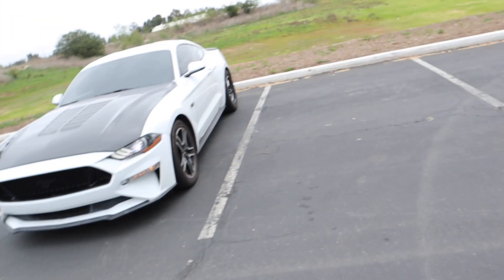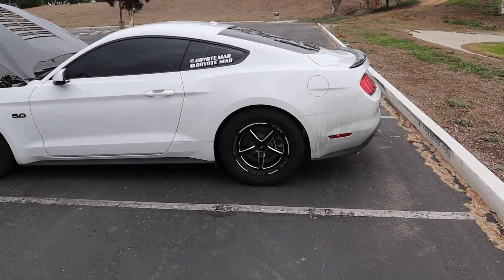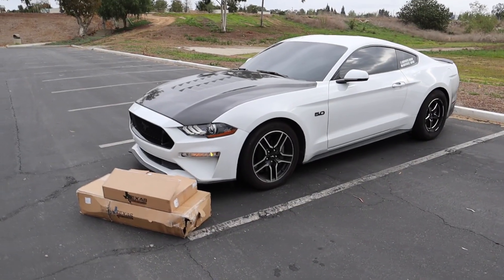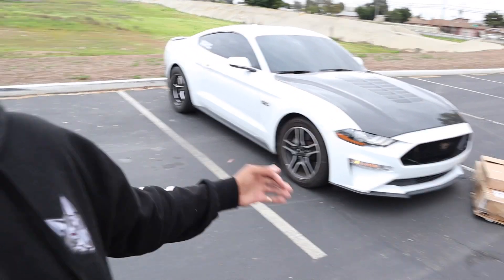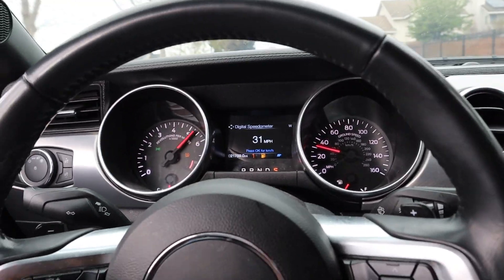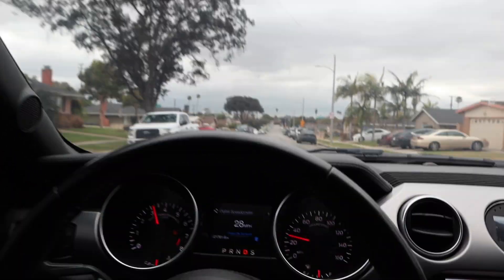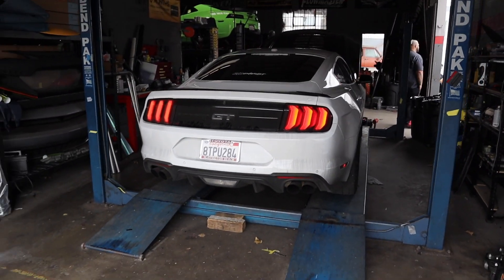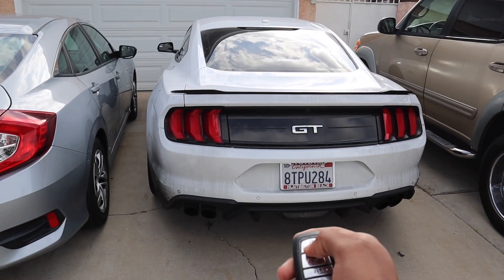Installing Texas Speed Longtube Headers On My Mustang GT! 🔊🙉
Installing Texas Speed Longtube Headers On My Mustang GT! ( FOR OFF ROAD USE ONLY!)
Just got my Texas Speed LongTube Headers on my 2020 Mustang GT 1 7/8 in. After getting my headers installed I am absolutely in love with them. I would 100% recommended them.

All footage in this video is recorded on a green screen and is highly edited by a professional.